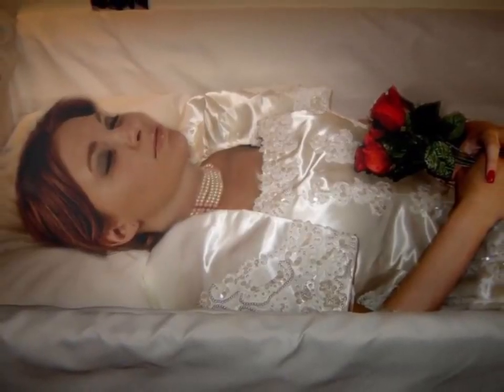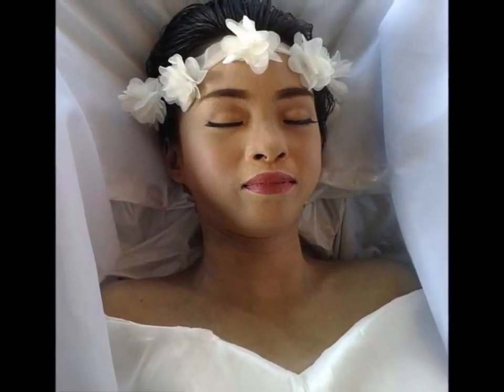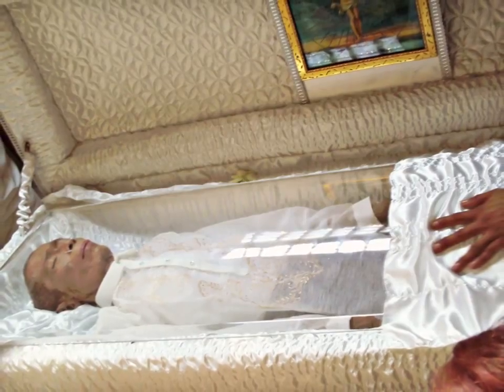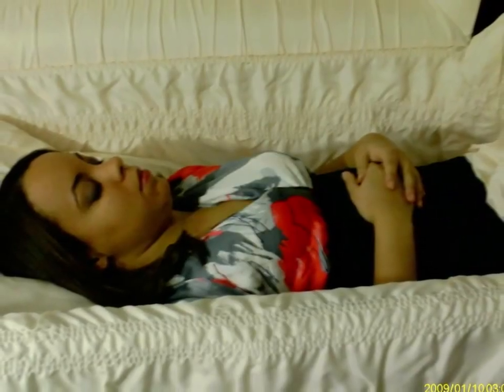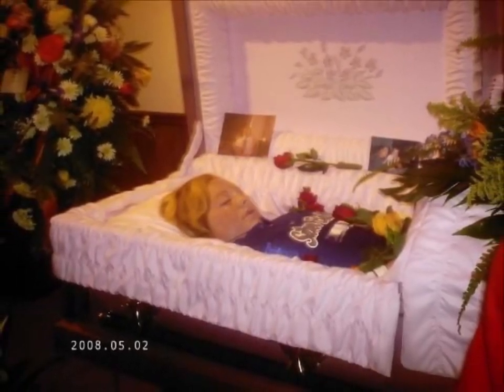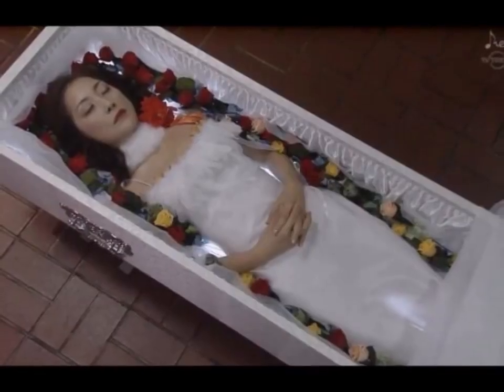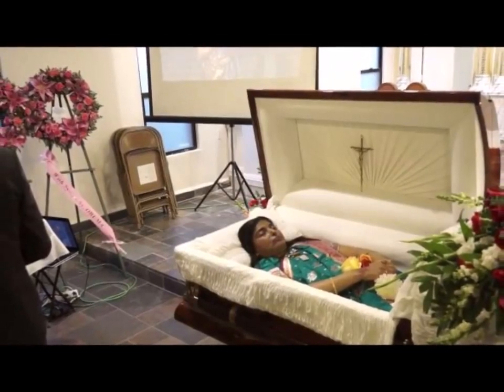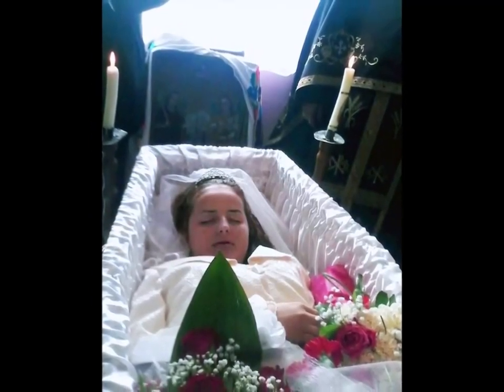5 HORRIFYING TRUTHS ABOUT WHAT GOES ON IN FUNERAL HOMES (FROM AN UNDERTAKER)